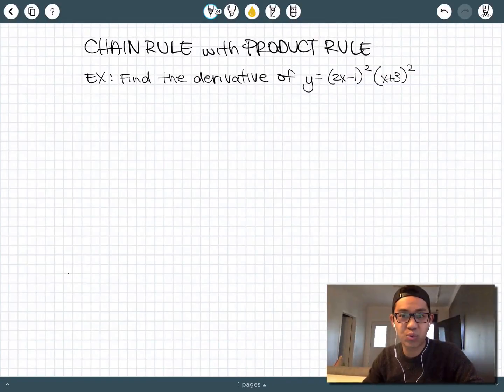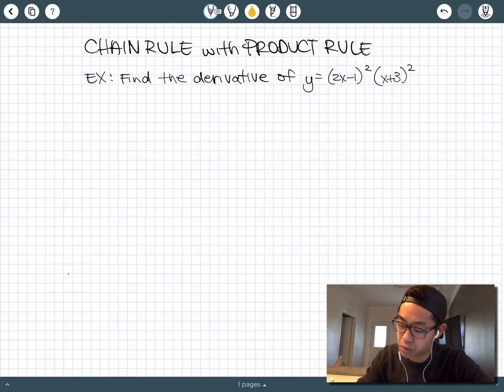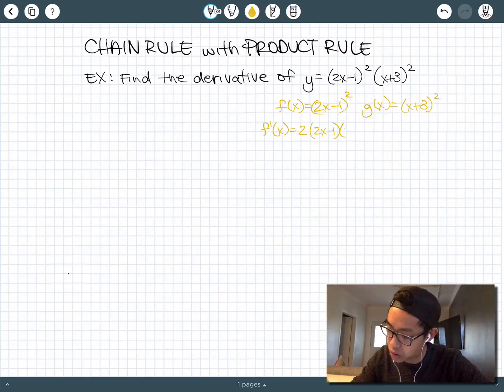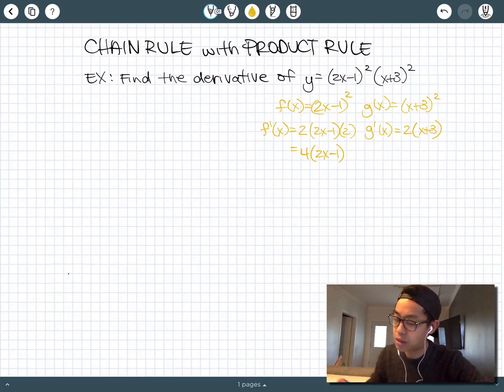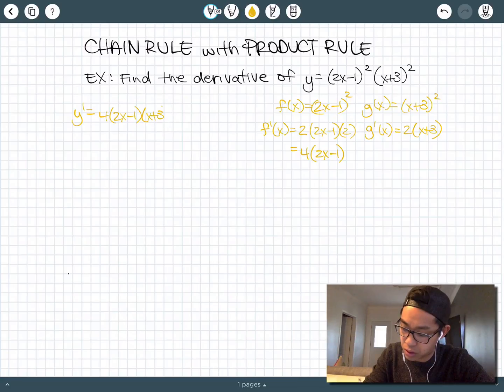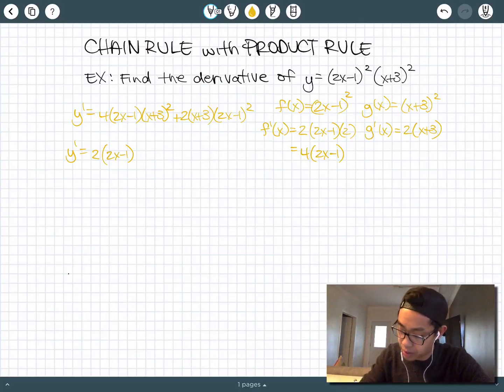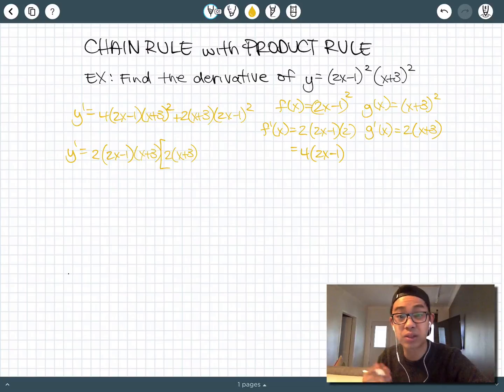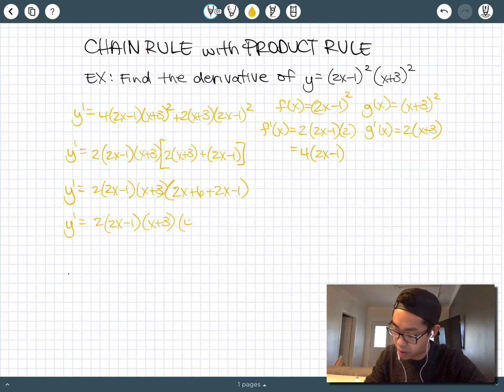Chain Rule with Product Rule